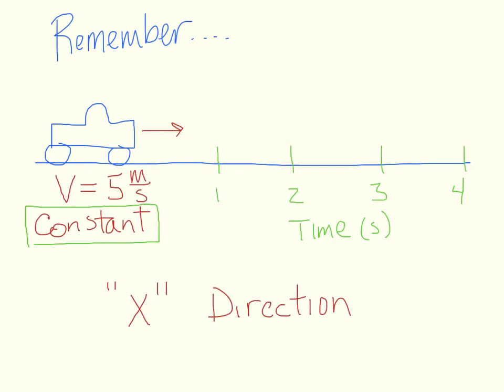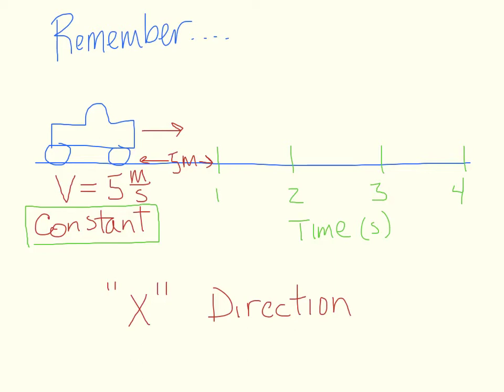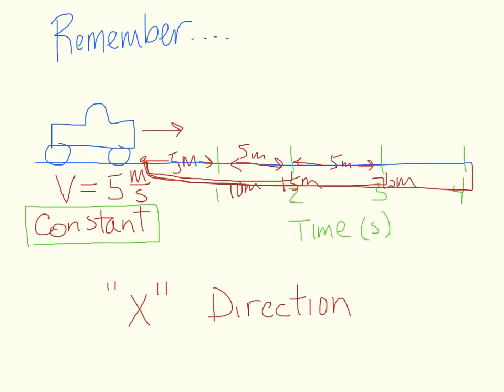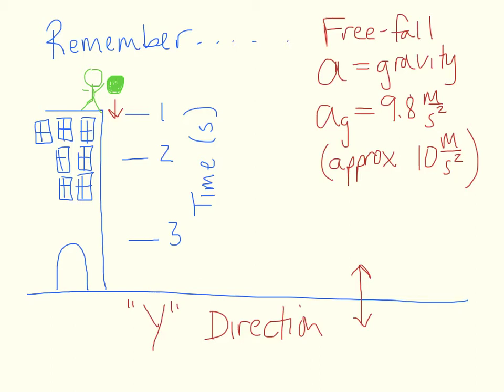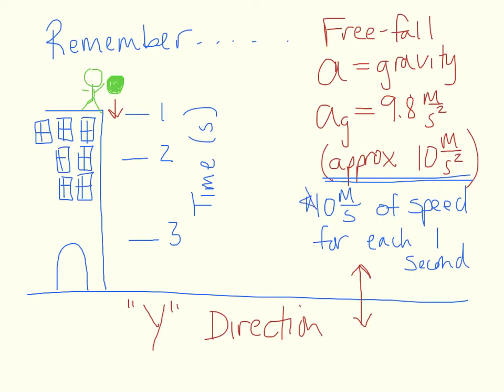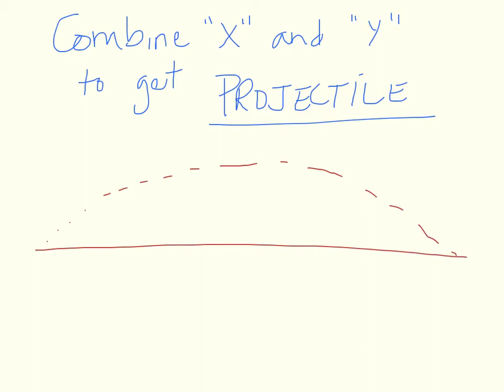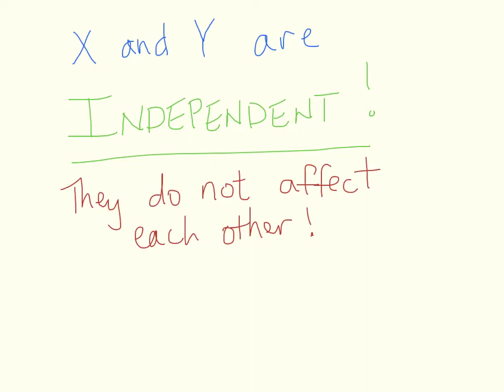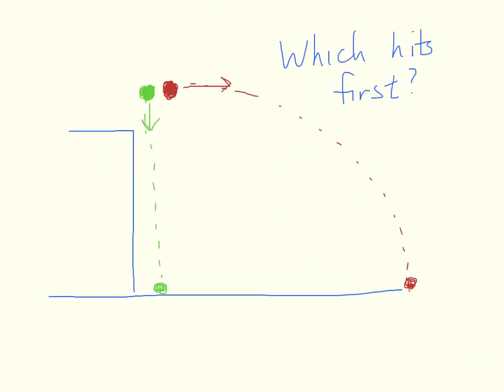Projectile motion intro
projectile into